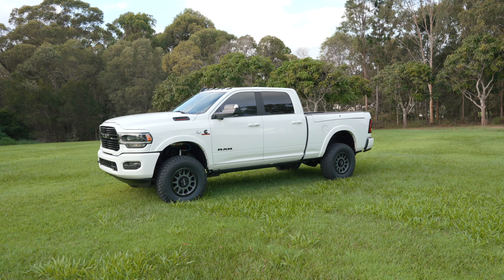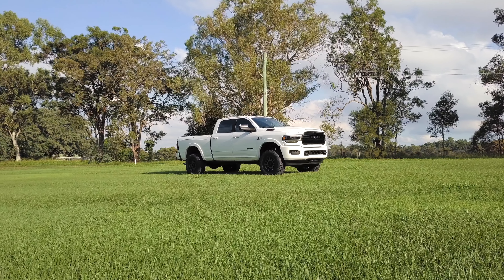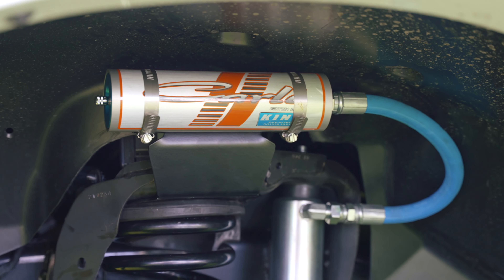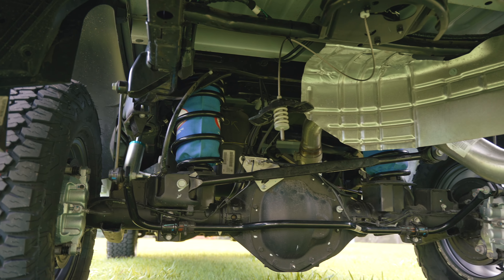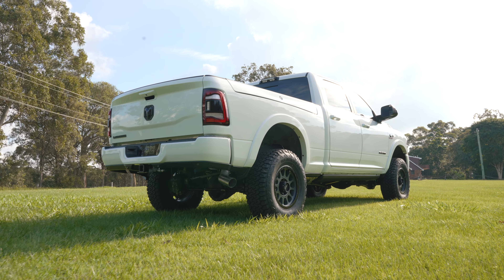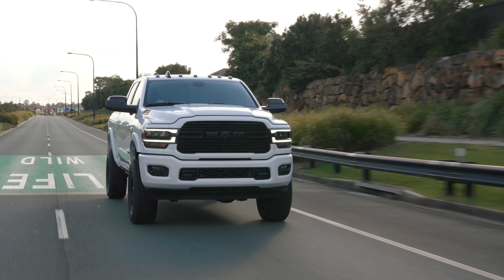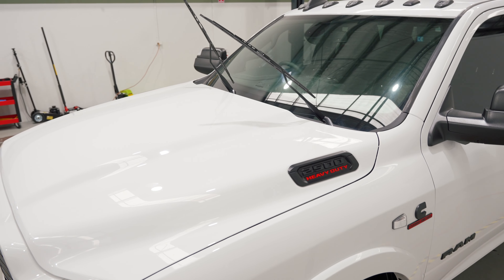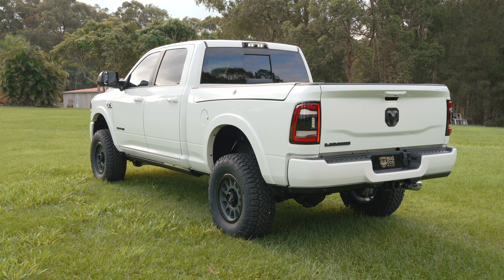Boost Your Ram 2500 With Carli Suspension Upgrades!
Matt's 2022 RAM 2500 DJII Laramie night edition came into Big Dog Builds for a neat stage 1 build.

- Carli Pintop Levelling Kit + Torsion Sway Bar - Carli Tuned Kings 2.5" Remote Reservoir Shocks
- HD Rear Coils
- Airbag Man Coil Helpers
- Method 18" 305NV Titanium Wheels + Black Lip Bolts
- Blackbear 35x12.5x18 All Terrain Tyres
- Rambox Tub Swap Fully Integrated Central Locking
- Ceramic Window Tint
- Ceramic Paint Protection
- 100AH DCS Lithium Super Slimline Battery Behind Seat
- Rear Auxiliary Power Setup

This is one of the best platforms for your RAM 2500.  GVM upgrade ready to 5.4T nationally recognised around Australia.

Thinking of utilising the whole GVM for your tourer?  Our Carli Kings packages can be custom tuned to suit the weight of your vehicle either at time of initial install or at any stage of your build meaning you have the most comfortable, safe and reliable package.

Big Dog Builds can help with all other parts of your build. 12 volt upgrades, roof racks, LED lighting, air on board, water on board, bar work, underbody protection and tow packages to suit all types of caravans / boats or other toys.